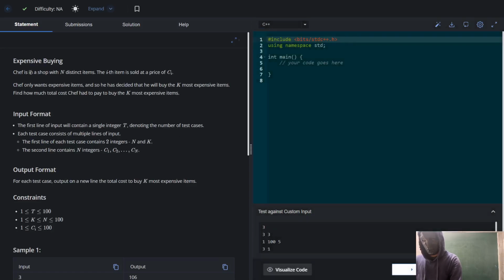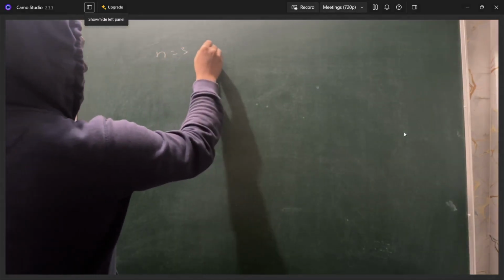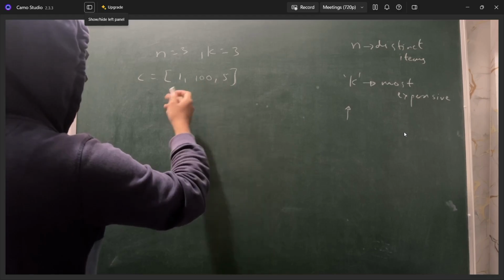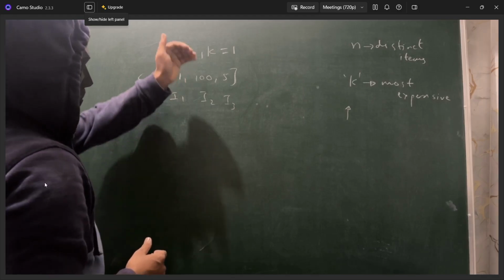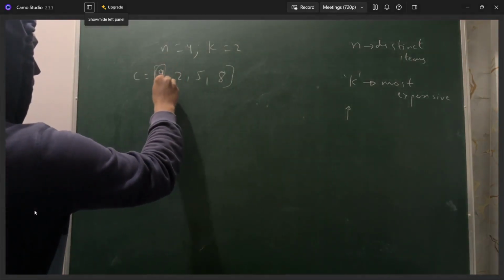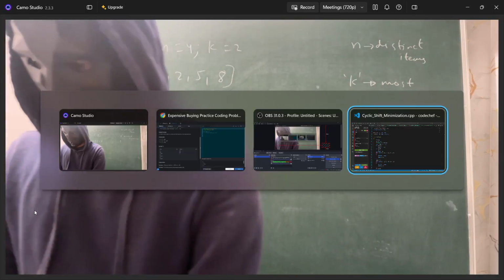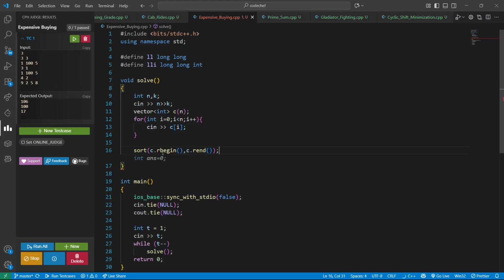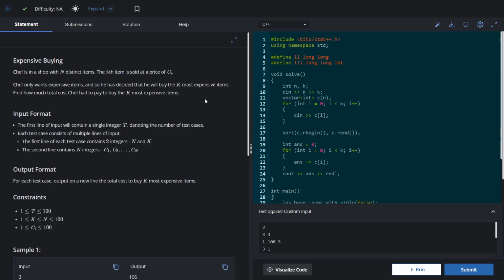Expensive Buying | Starters 206 | Pseudo Code | Complete Explanation & Step-by-Step Guide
In this video, we solve a CodeChef Contest Problem with a step-by-step explanation, pseudocode, and clean implementation.
Perfect for competitive programming enthusiasts, this tutorial will help you improve problem-solving skills, contest speed, and coding confidence.

🔹 What’s Covered:
Problem statement & input/output breakdown
Approach & logic building
Pseudocode explanation
C++/Python implementation
Testing with sample cases

If you’re preparing for CodeChef Contests, Codeforces, LeetCode, or coding interviews, this video is a must-watch.